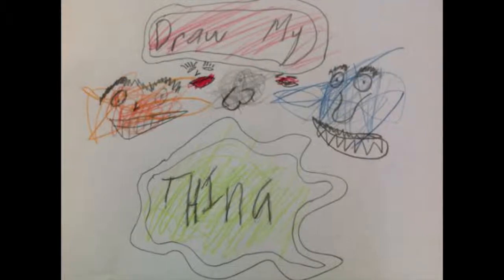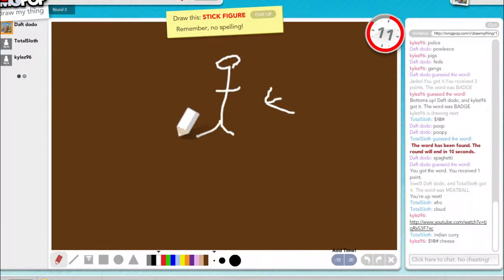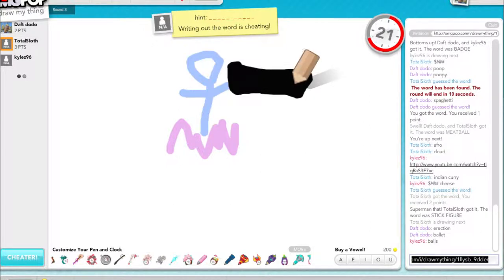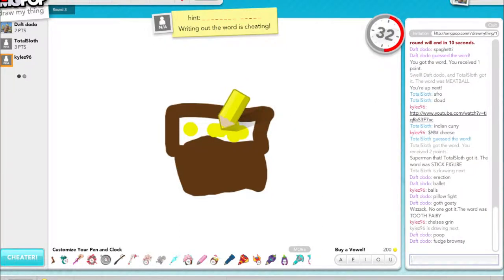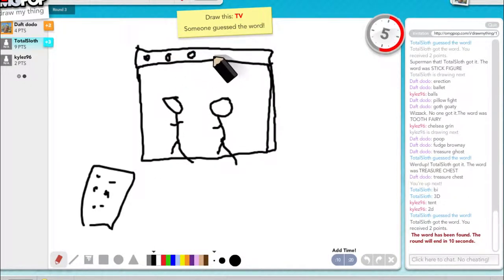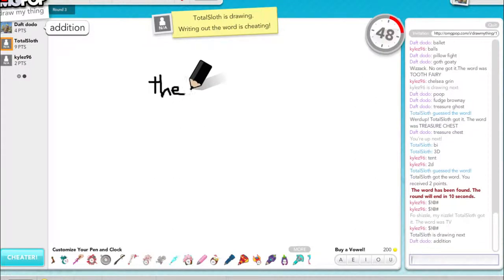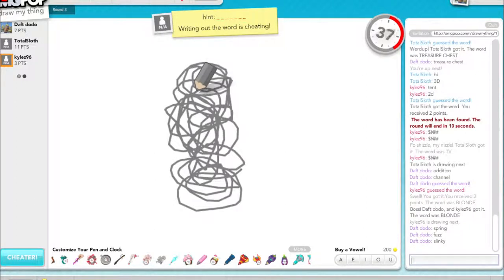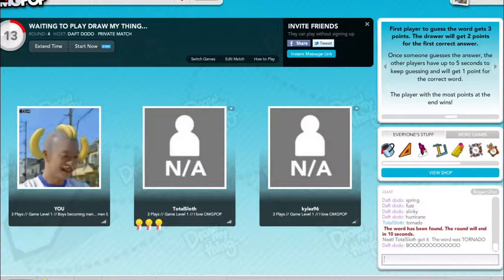WTF Draw My Thing! Ep 2 360 Drawscope!?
If you want me from these people and more draw my thing leave a like please it gives us lots of support =D
Hey guys and welcome to draw my thing featuring:
TheRealTiga
TotalSloth
Biomau5
Kylez96